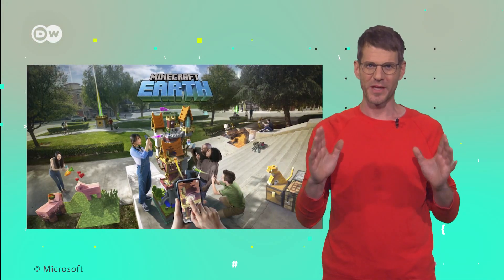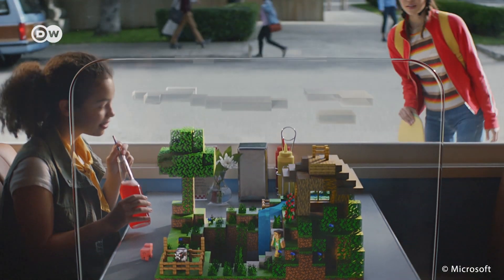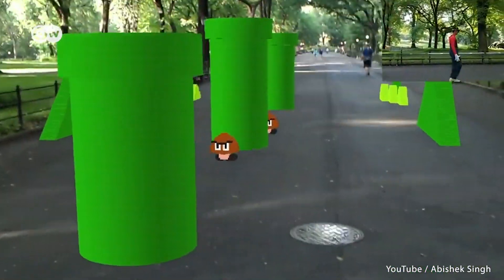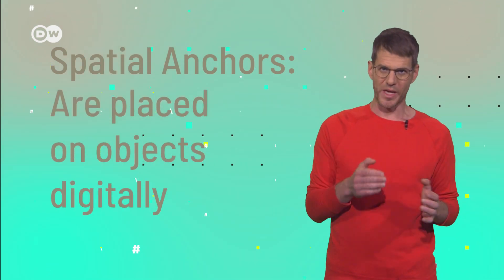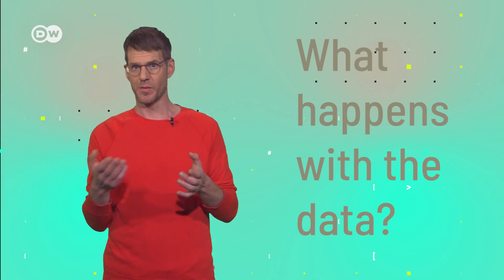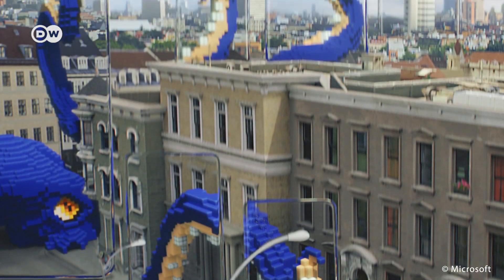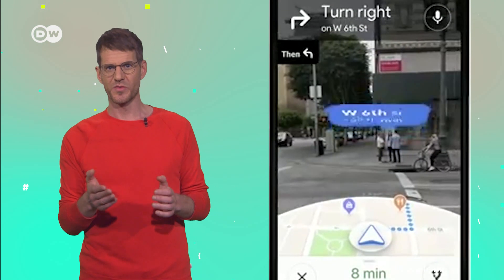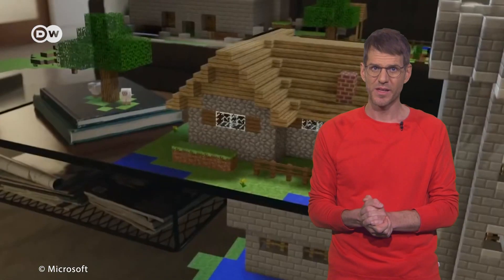How does Minecraft Earth work with AR? | TechXplainer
Minecraft Earth - the new Minecraft game - will use AR. But how does the AR work in Minecraft Earth? In Minecraft Earth special AR techniques will be used. Minecraft Earth could revolutionize the game market with that Minecraft AR. The Minecraft Earth Beta will be released in summer 2019. Will you play Minecraft Earth? Write us in the comments...